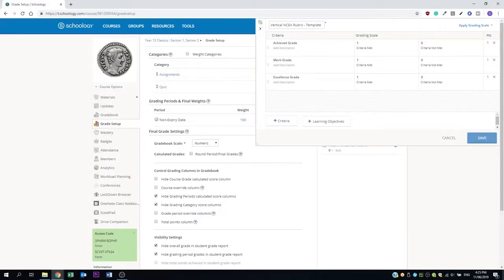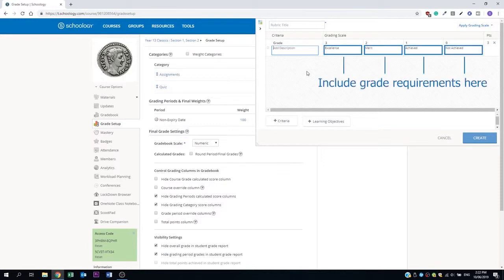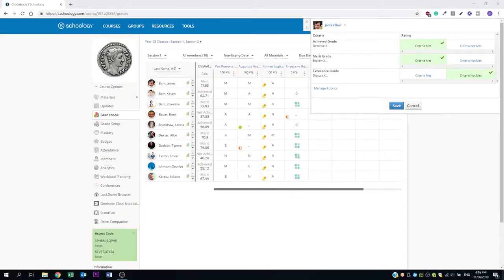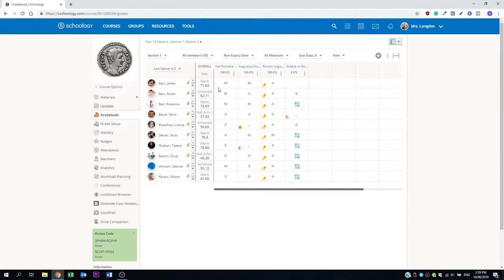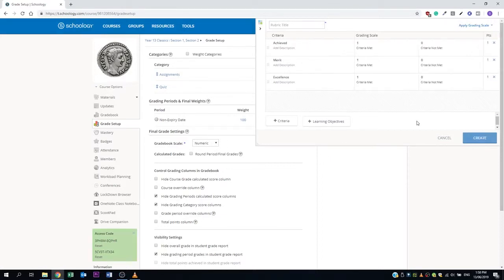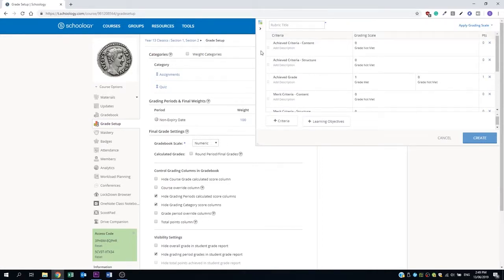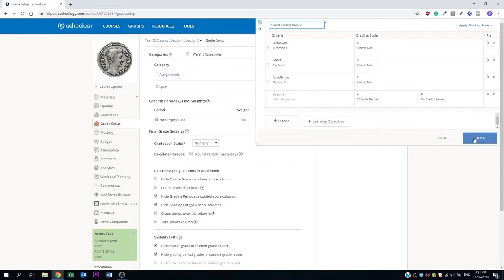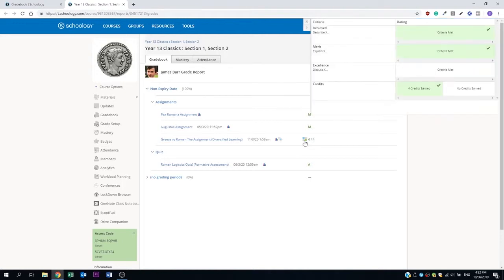NCEA Rubrics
00:23 - Horizontal Rubrics
01:51 - Vertical Rubrics
03:26 - Extended Rubrics
05:29 - Credits Based Rubric